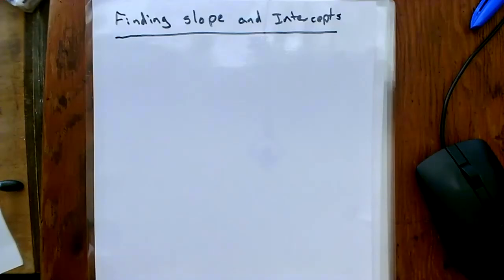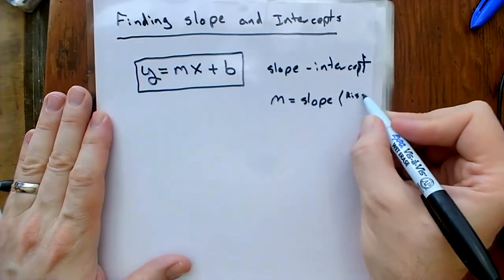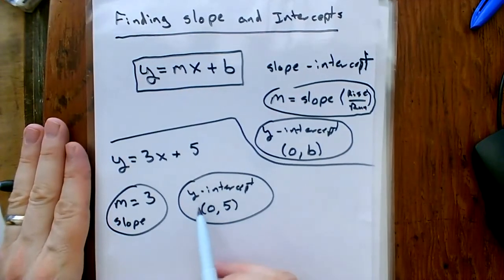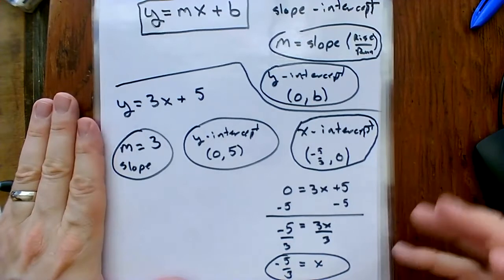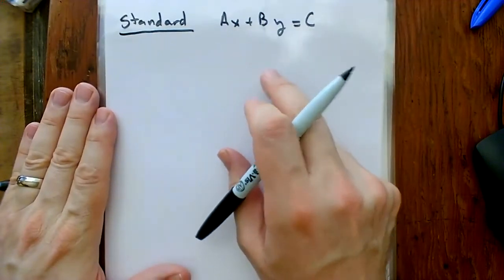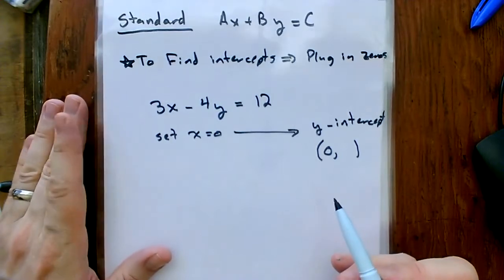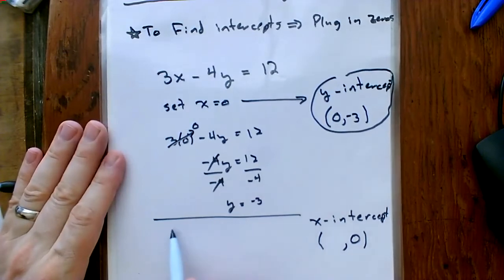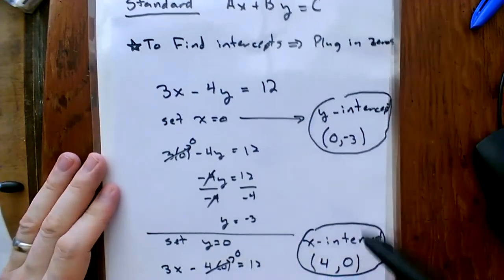Finding Slope and Intercepts from an Equation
Slope and y-intercept can be found directly from a the slope-intercept form of a line.  Intercept can be found (always) by plugging in zeros for either the x or y values.